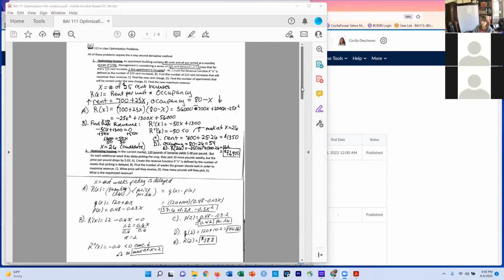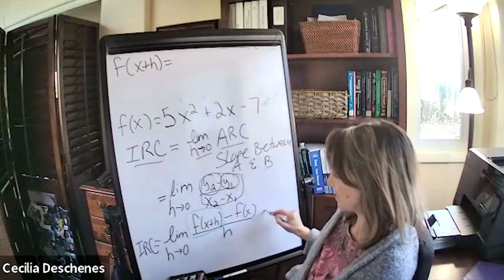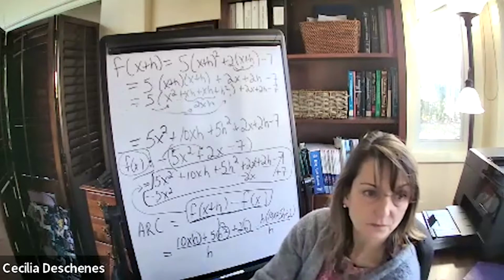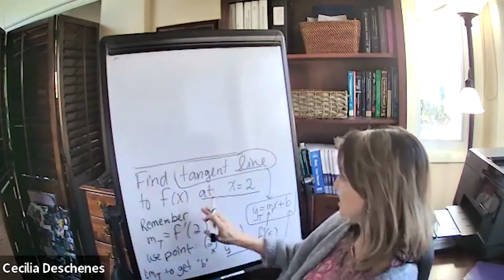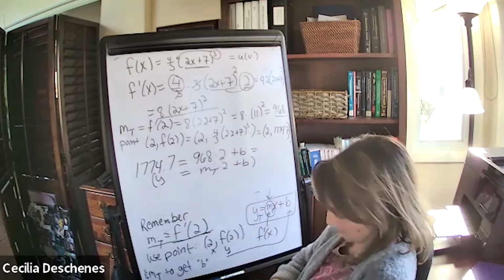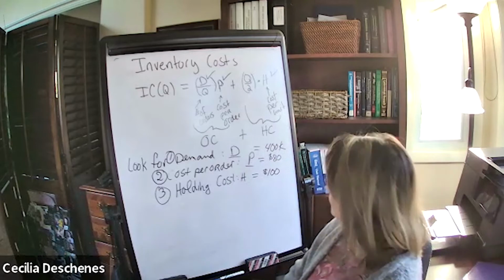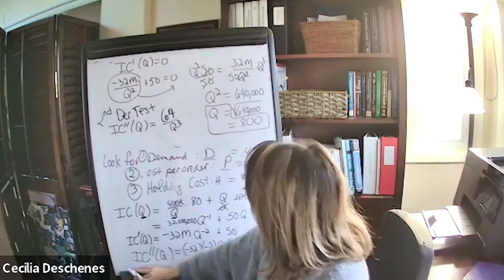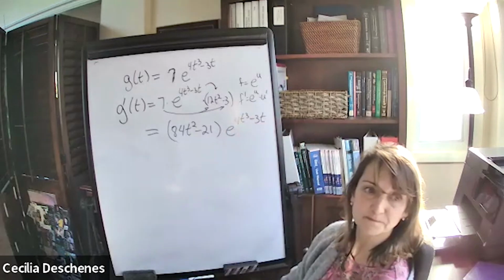BAI 111 Exam 2 Review